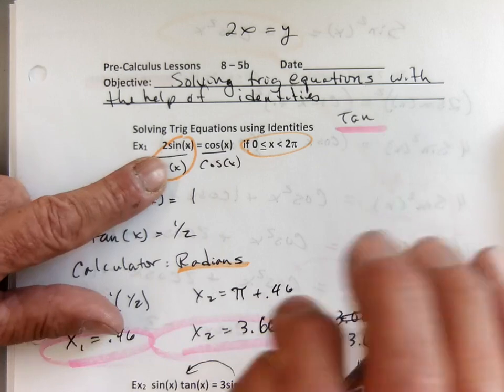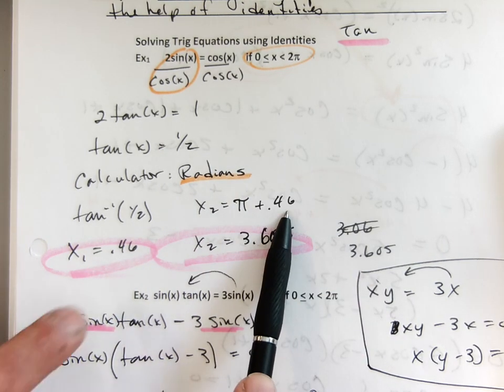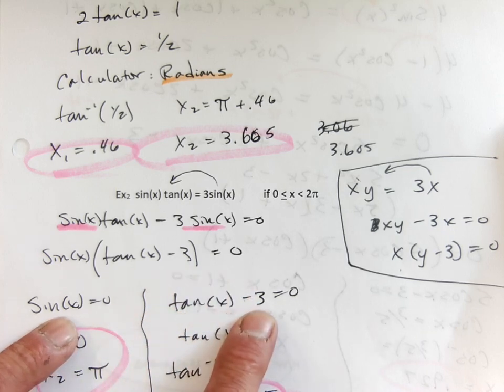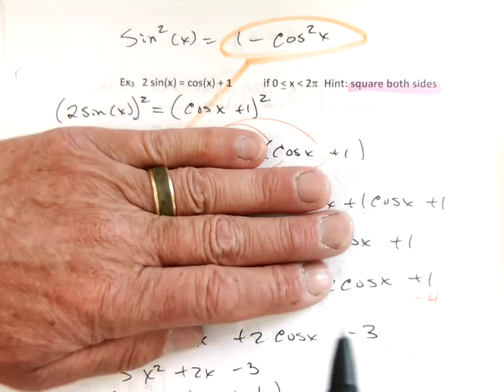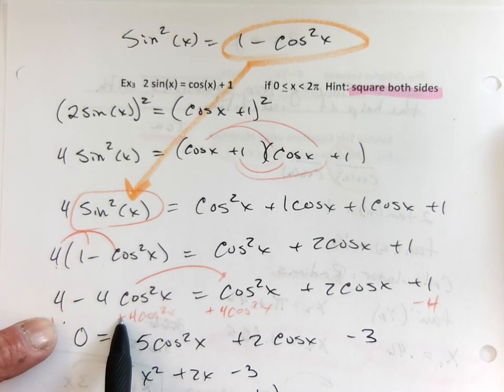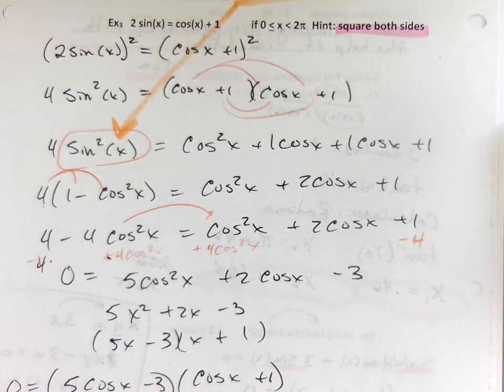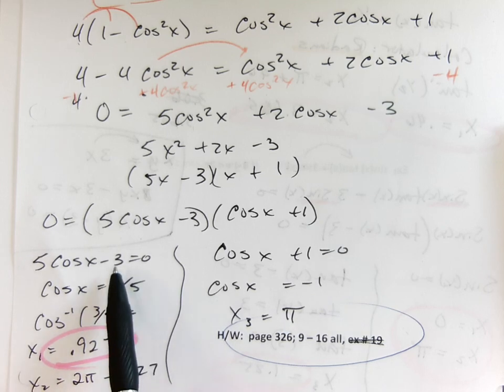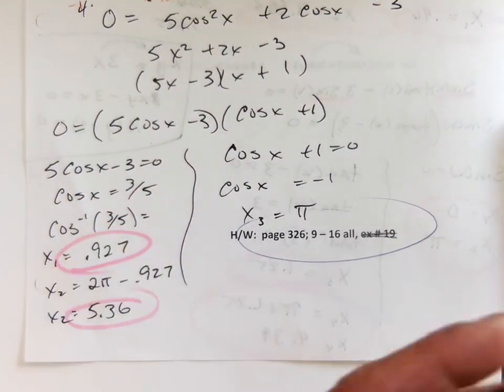Pre Calc 8 5b